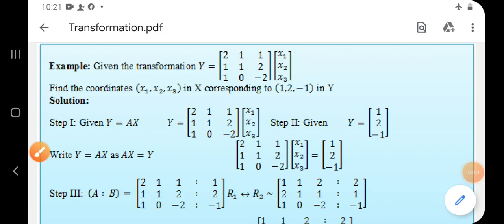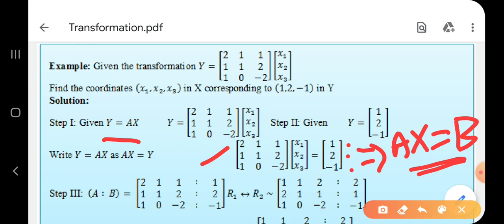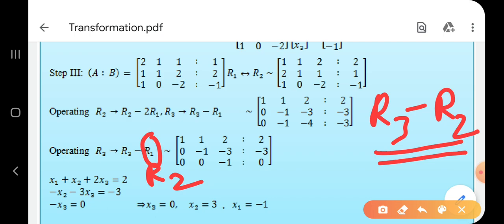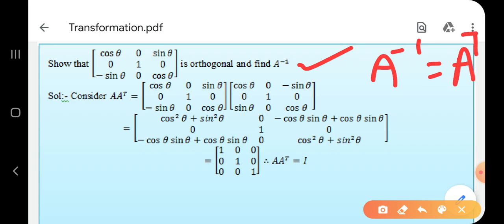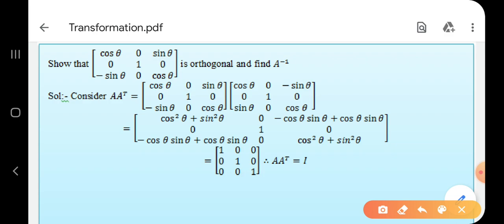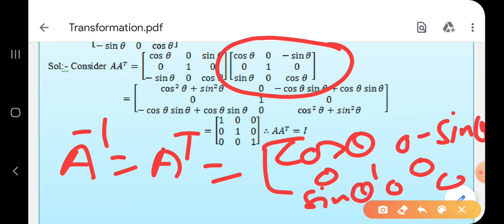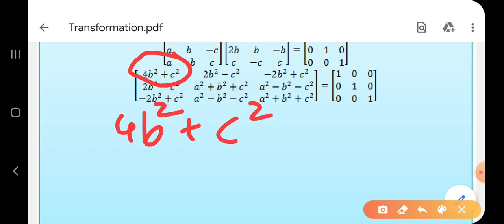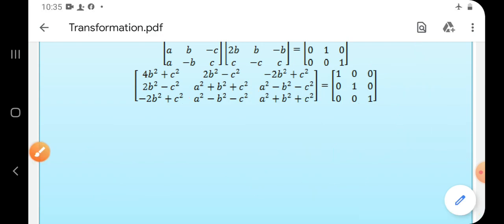Examples on Linear Transformation